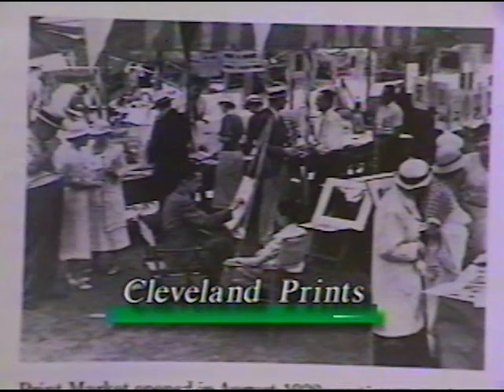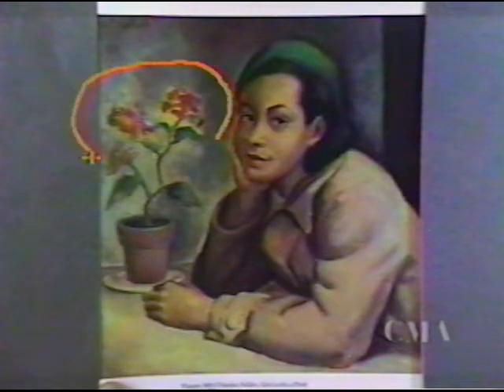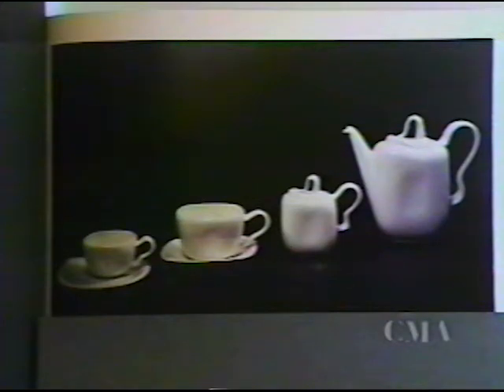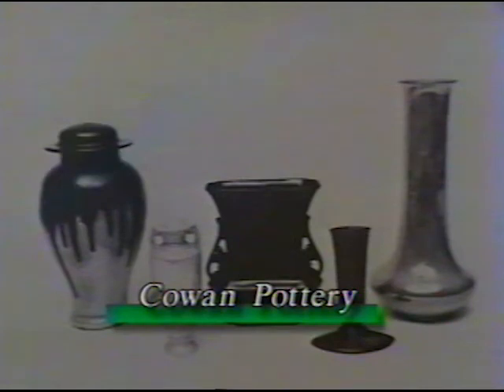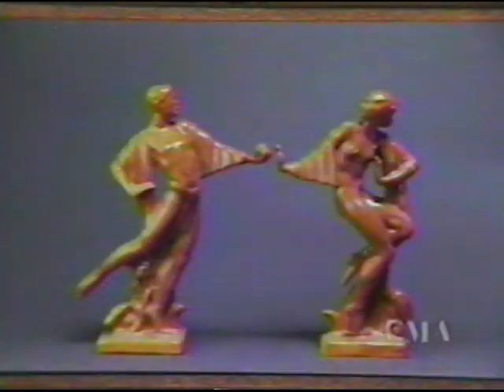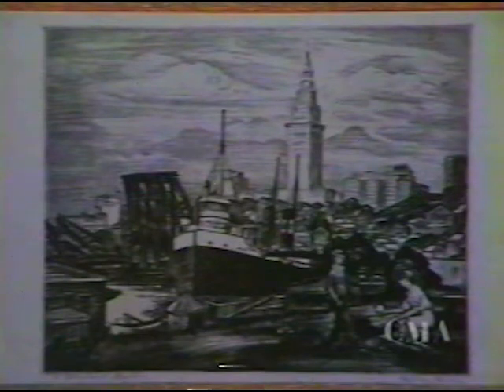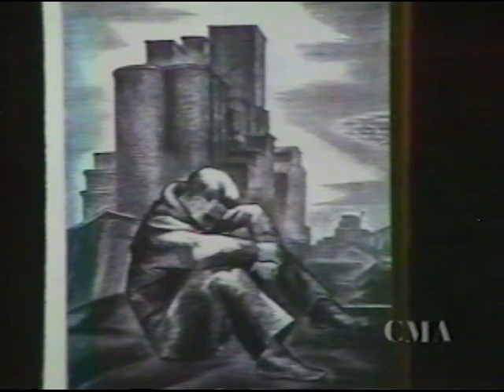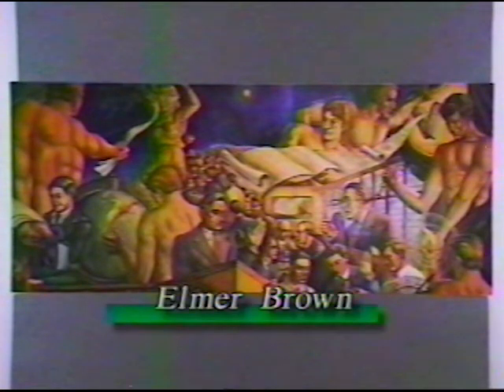Cleveland Regional Art 2/3 - Cleveland Museum of Art - Lifelong Learning in the Arts - 08/26/2002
The History of Cleveland Regional Art Part 2 of 3

Cleveland Museum of Art - Lifelong Learning in the Arts - 08/26/2002
Nina Freedlander Gibans
Original Music has been replaced with

Posted by ATBOSH Media Ltd. via a request by Nina Freedlander Gibans